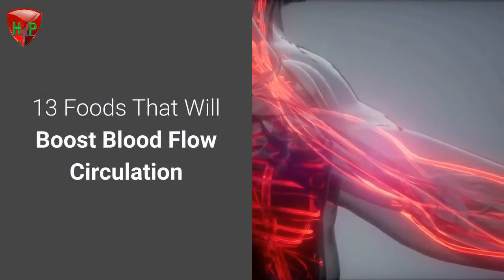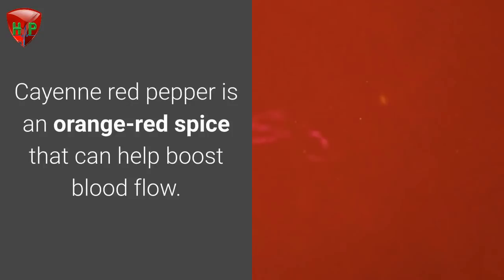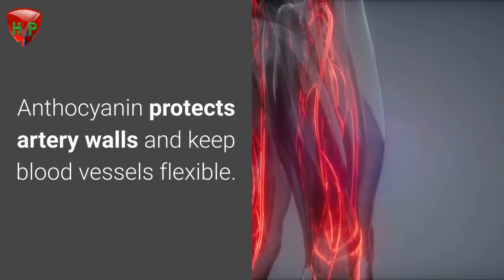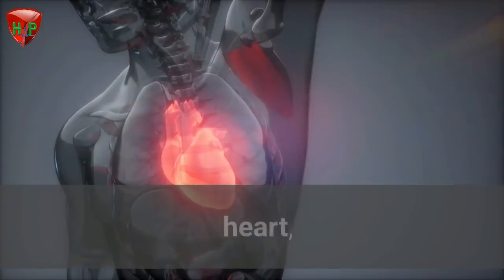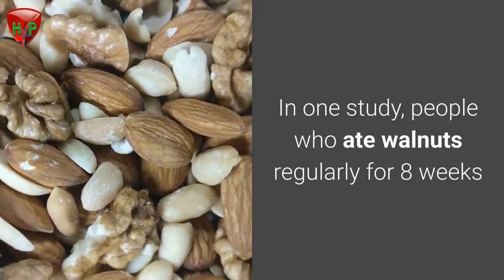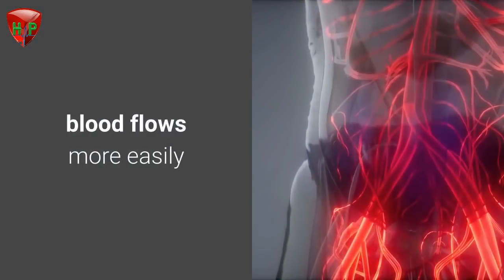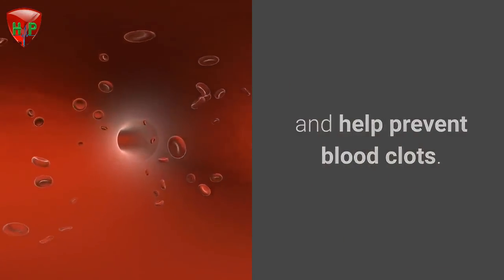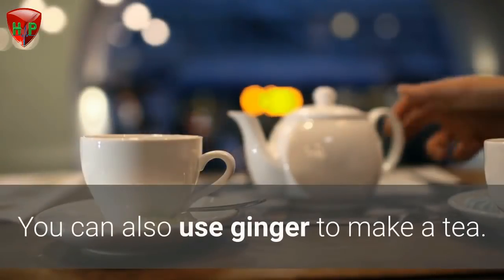13 Foods That Will Boost Blood Flow Circulation - How to Improve Blood Circulation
13 Foods That Will Boost Blood Flow Circulation - Foods That Help Increase Blood Flow Circulation - How to improve blood circulation.Tips To Improve Blood Circulation Improve blood circulation foods - Signs and Treatment
Read more below to learn how to improve blood circulation naturally
Poor Blood Circulation,” “Diabetes and Smoking
How To Improve Blood Circulation In Body
How to improve blood circulation in legs and feet erectile dysfunction
how to improve blood circulation - blood circulation